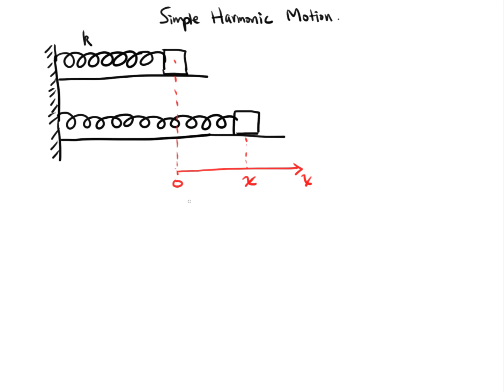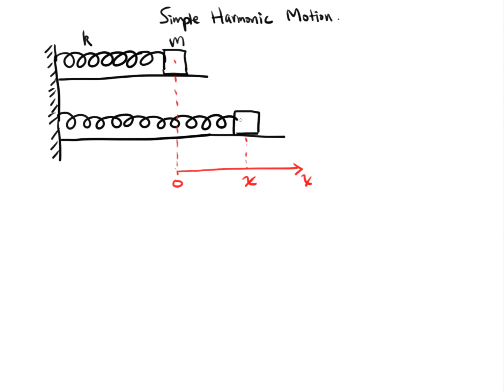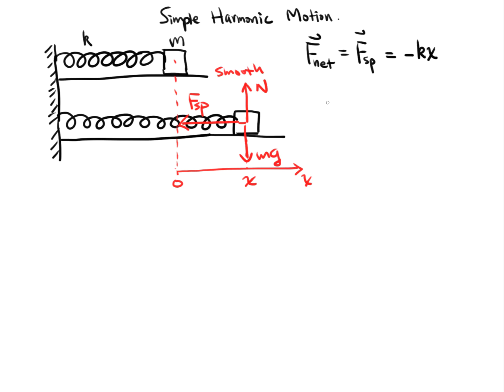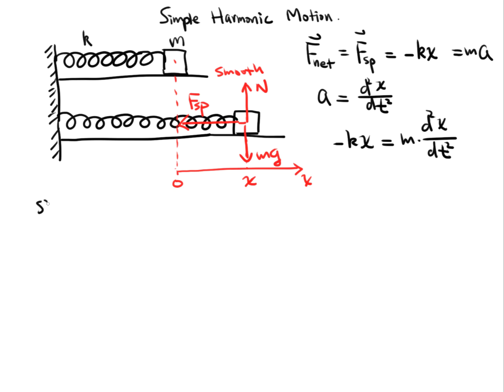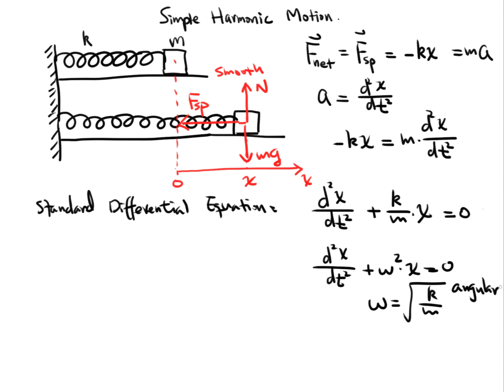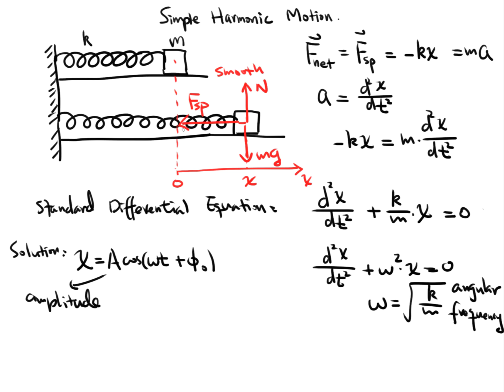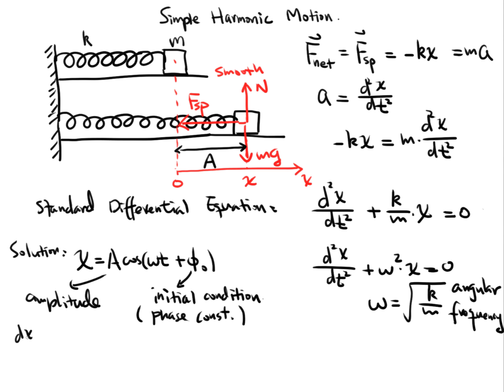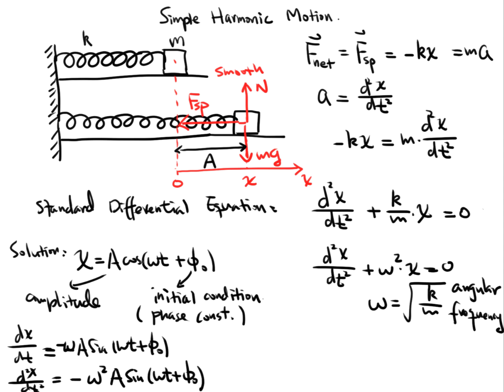Simple Harmonic Motion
The video discusses spring simple harmonic motion, its differential equation and solution. For more physics content, please download "Physics Master" App from the Apple App Store.